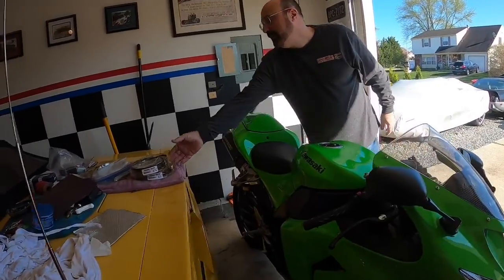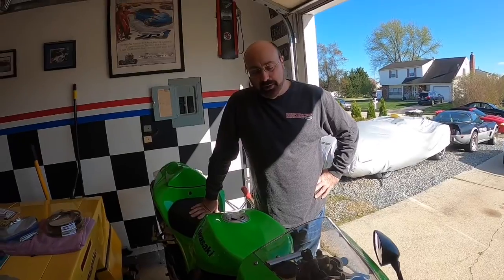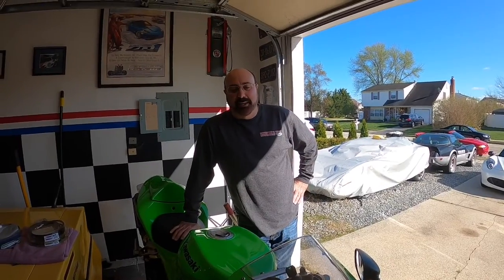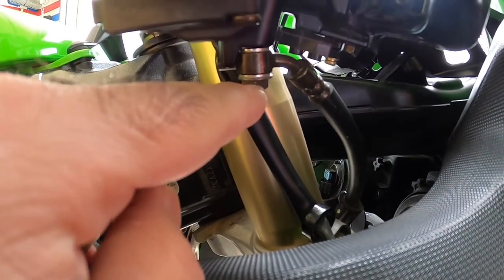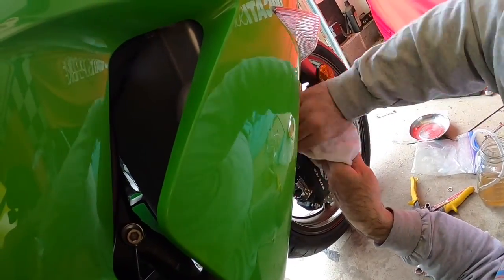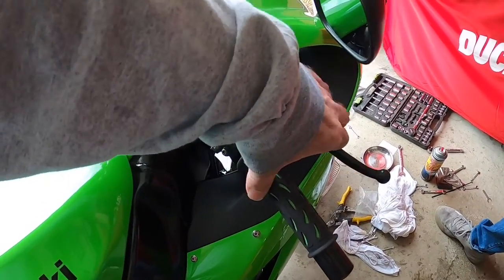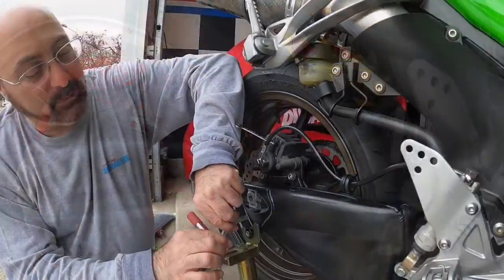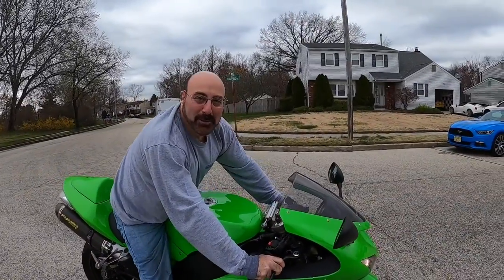Fixing spongy brakes, 2006 kawasaki Zx10r, Galfer smoked stainless steel brake lines. Dot 5.1 fuild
Fixing spongy brake lever